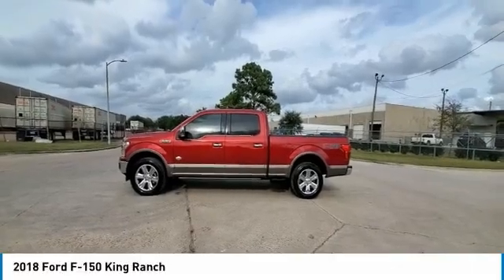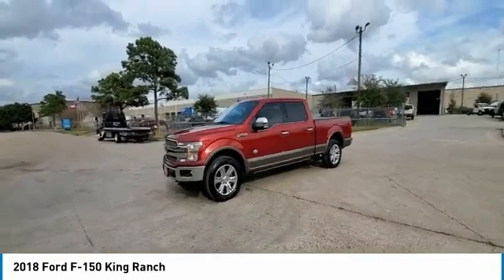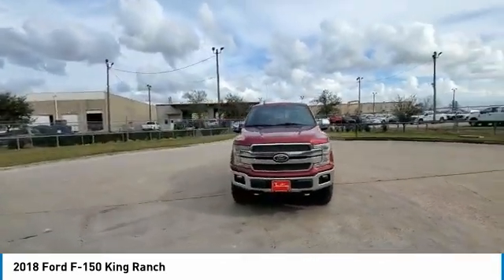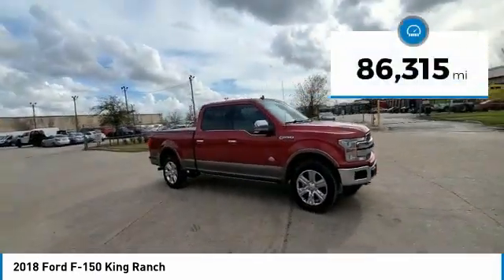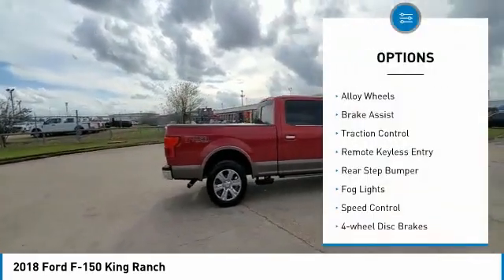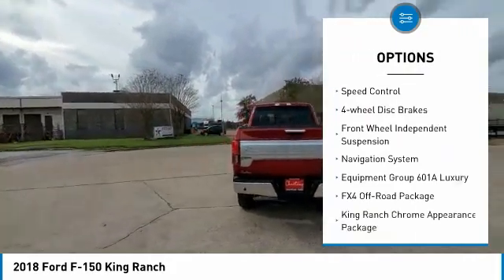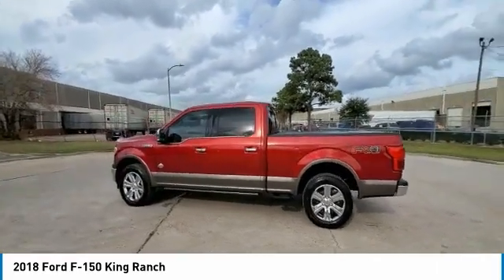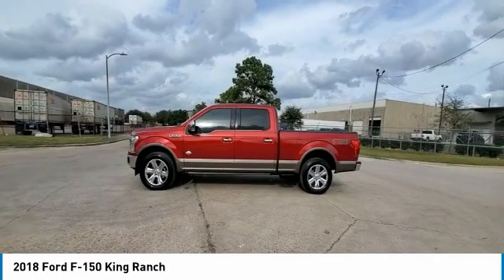2018 Ford F-150 available in Houston TX Spring NED04595A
2018 Ford F-150 King Ranch 1FTFW1E5XJFE67380 NED04595A is available in Houston, TX and all surrounding areas such as Sugar Land, Springs, Humble, Pasadena and Highlands
2018 Ford F-150 King Ranch

Chastang Ford
6200 N Loop E Fwy

CARFAX One-Owner. Clean CARFAX. Certified. 2018 Ford F-150 King Ranch 4WD 10-Speed Automatic 5.0L V8 Ford Credit Financing.brbrRecent Arrival!brbrFord Blue Certified Details:brbr  * Warranty Deductible: $100br  * Roadside Assistancebr  * Vehicle Historybr  * and 11,000 FordPass Rewards Points to use toward first maintenance visitbr  * 139 Point Inspectionbr  * Limited Warranty: 3 Month/4,000 Mile (whichever comes first) after new car warranty expires or from certified purchase datebr  * Transferable WarrantybrbrAwards:br  * 2018 KBB.com Brand Image Awards   * 2018 KBB.com 10 Most Awarded BrandsbrChastang Ford is the only dedicated Ford truck dealership in Houston, Texas. We specialize in handling the needs of commercial truck and fleet truck customers, their employees, friends and family. We serve the Houston, Pasadena, Kingwood, Spring Tomball , Cypress, Sugar Land, and Katy areas.brbrRuby Red